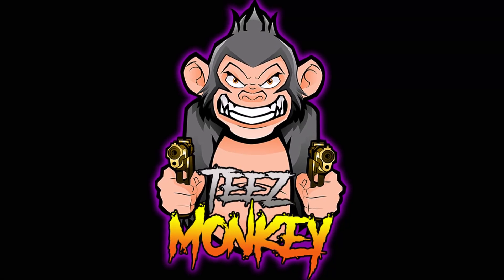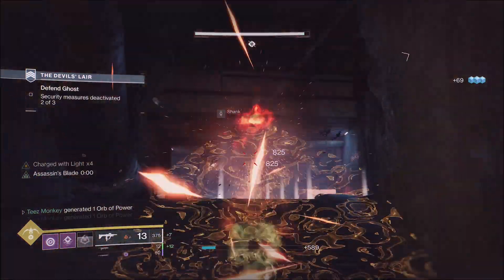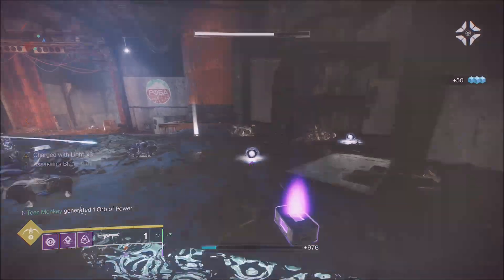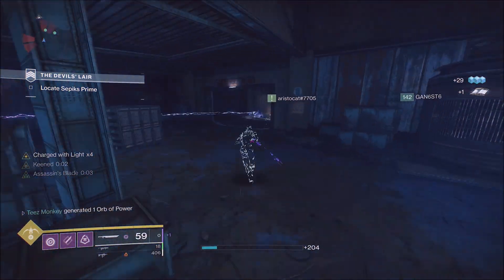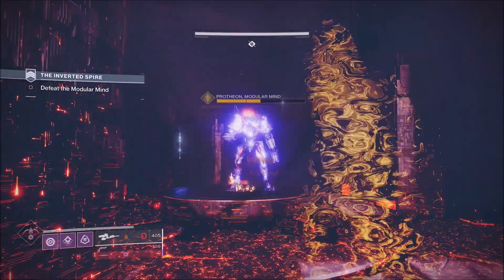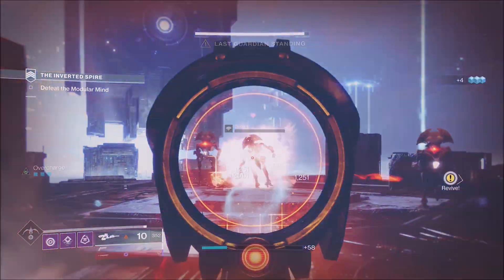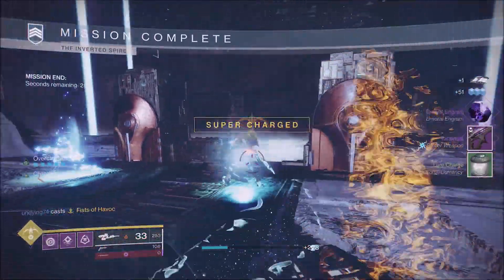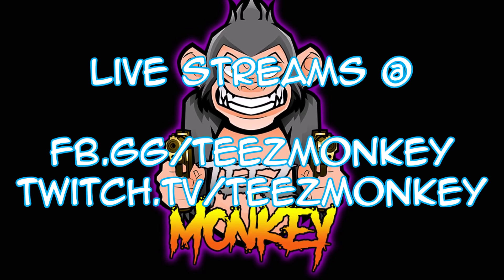Destiny 2 - Invisible Bug (Season of the Splicer)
This is a pretty annoying bug to encounter.  Happens more times than not.  Was introduced with Season of the Splicer

A major issue with this bug is that if you are doing a warmind build you will not be able to create warmind cells while invisible.

Partnered Streamer on Facebook Gaming.  Come check me out LIVE.  Make sure to follow and set those notifications so you know when I am live

*** TIPS ***

Enjoy my stream?  Like my videos?  Want to show your support?  Tips are never required but always appreciated.  They help me further my content and keep the production going!

*** Social Links ***

Discord Server